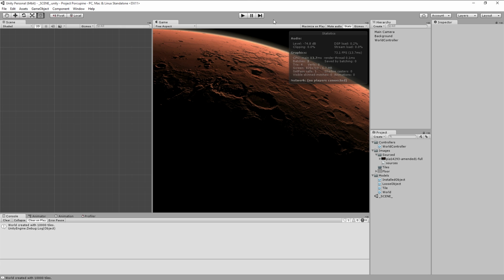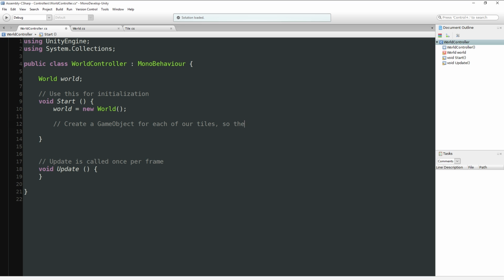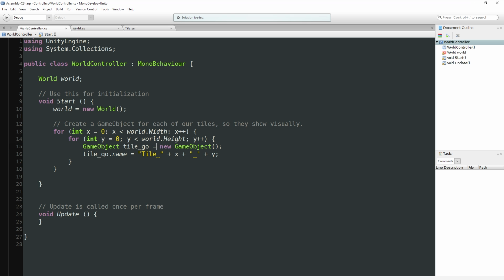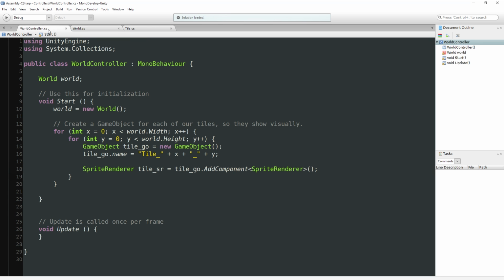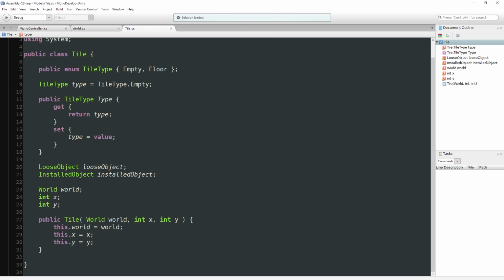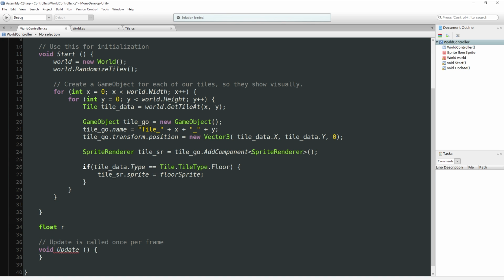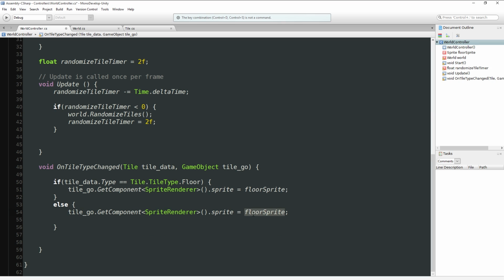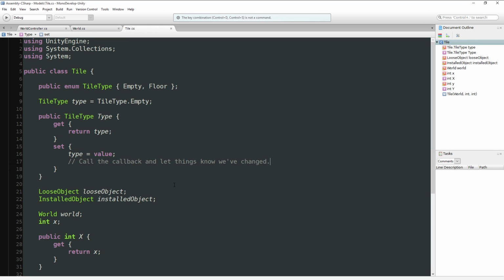Unity Base-Building Game Tutorial - Episode 2!